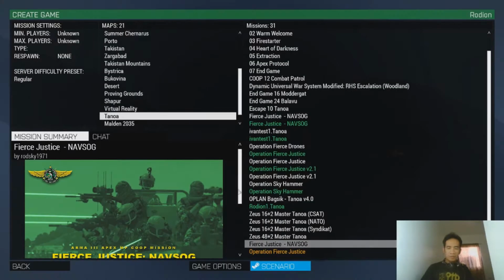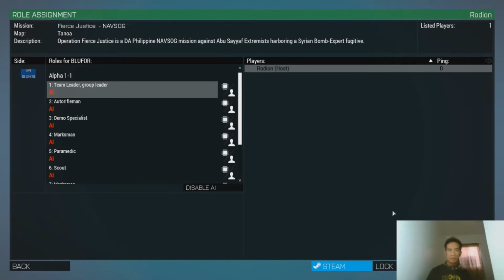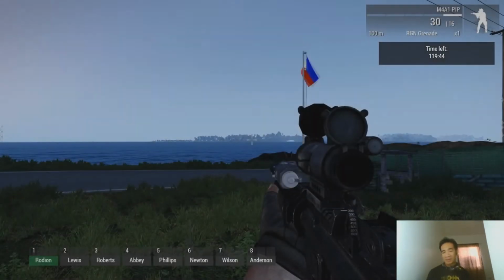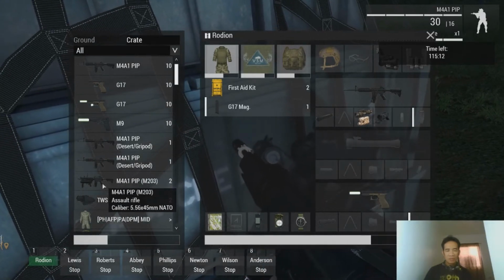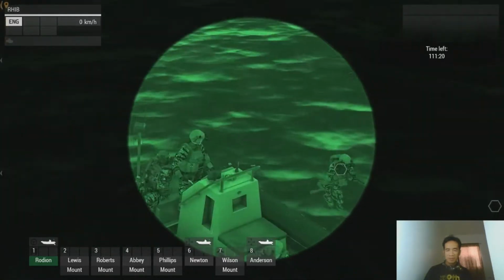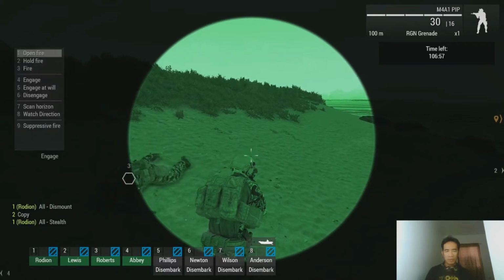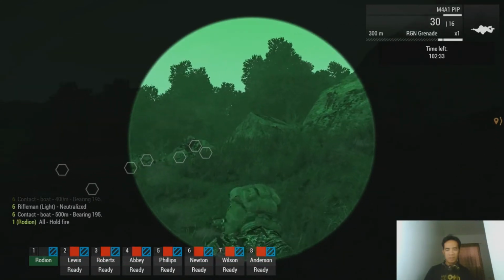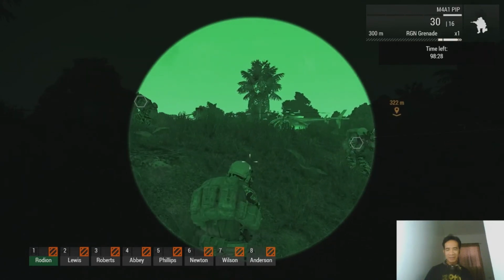Fierce Justice: NAVSOG, an Arma 3 APEX MP Coop Mission - Intro/Walkthrough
Fierce Justice: NAVSOG - An Intro/Walkthrough. Mission made by Rodion Herrera.